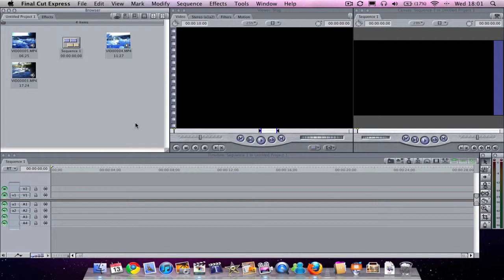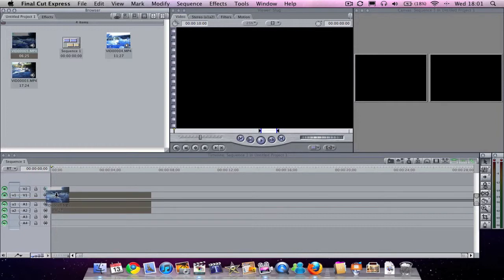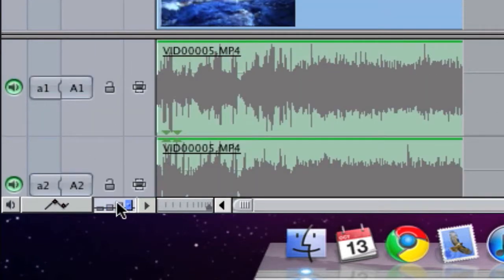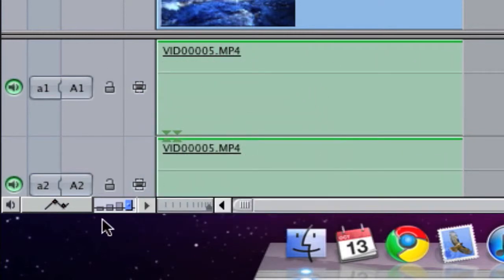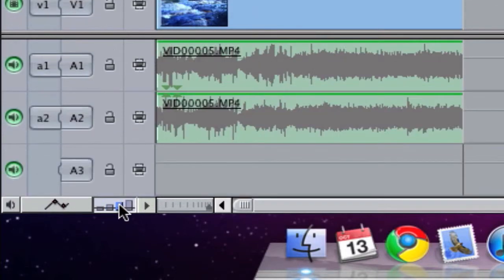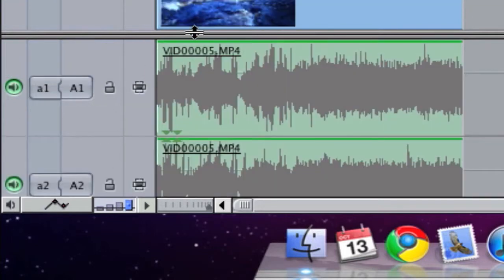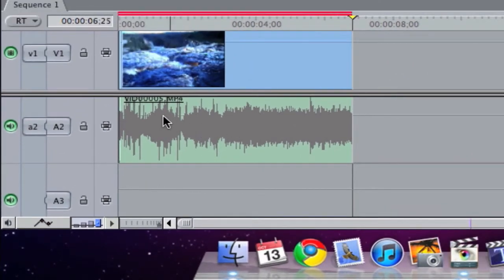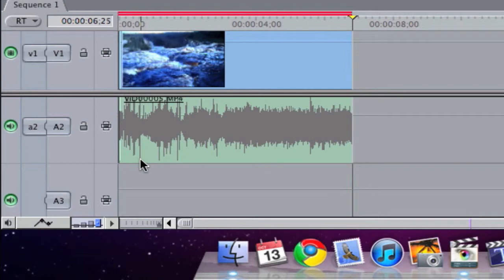Audio Waveforms in Final Cut [720p HD]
Part of the Final Cut Express Tip series from TechStopTV.
In this video I look at how to video audio waveforms.